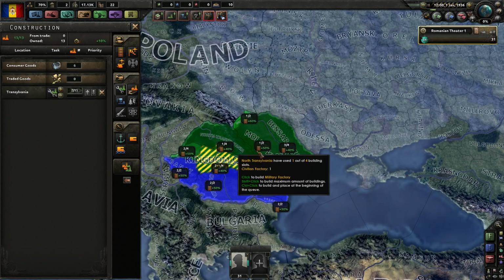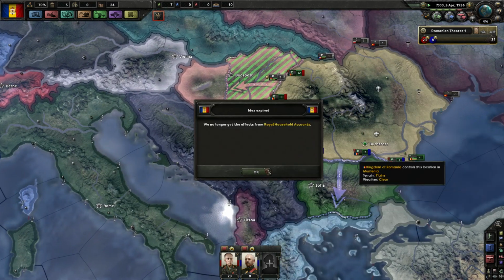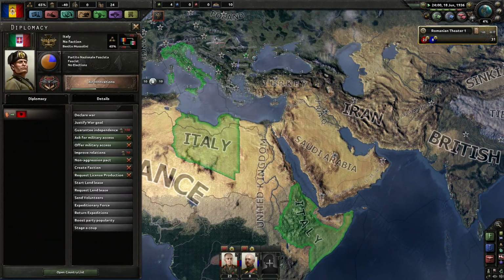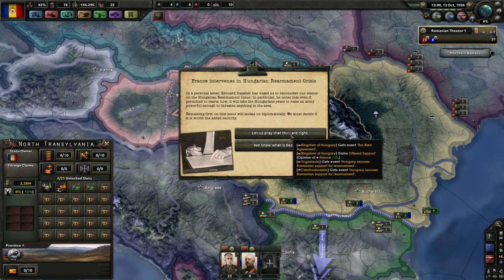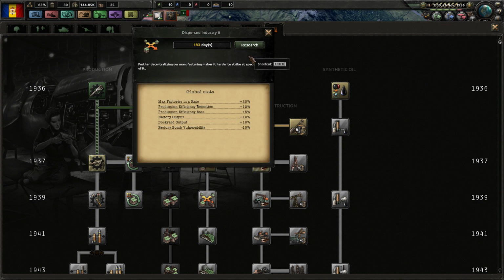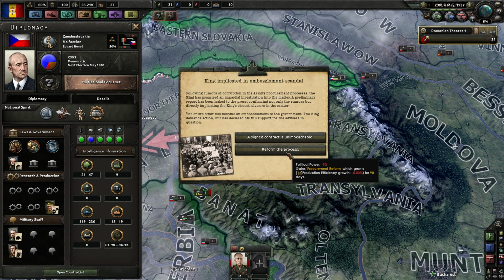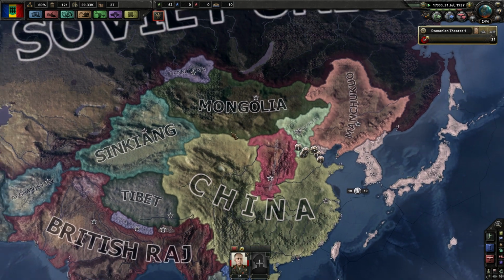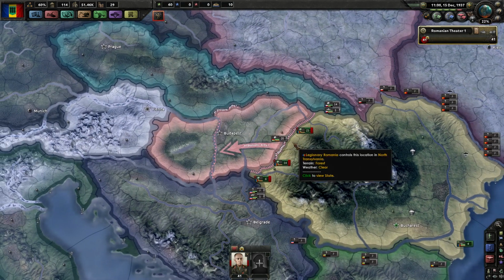HOI4 Vanilla - Legionary Romania Playthrough EP1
The Beginning of the Balkan Dominance Campaign